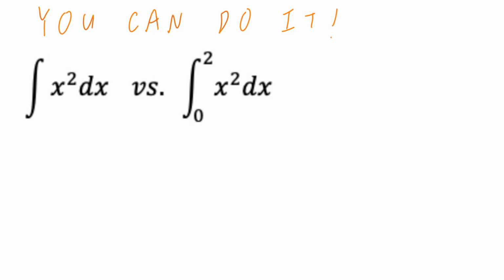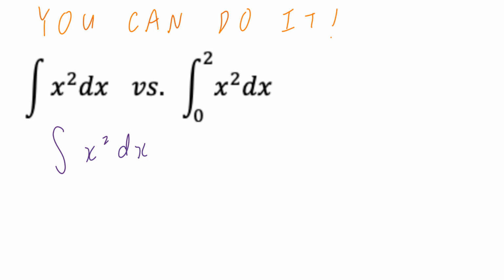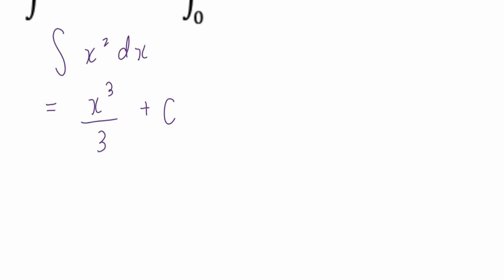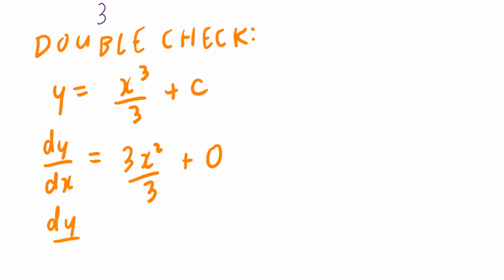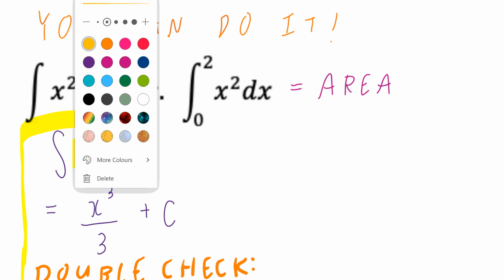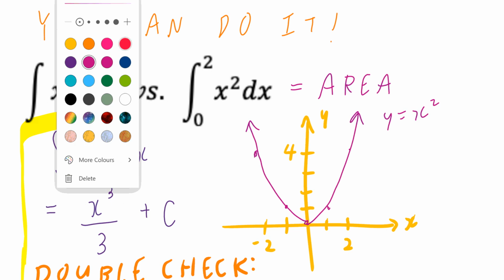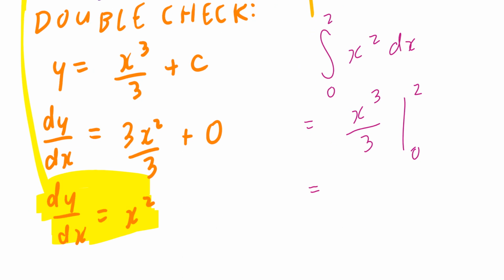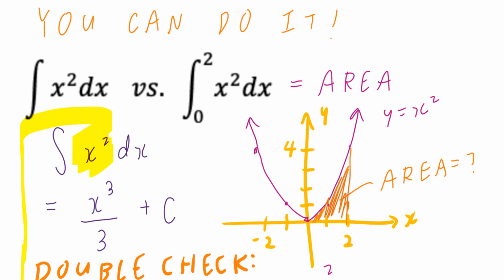Integration - Indefinite versus Definite